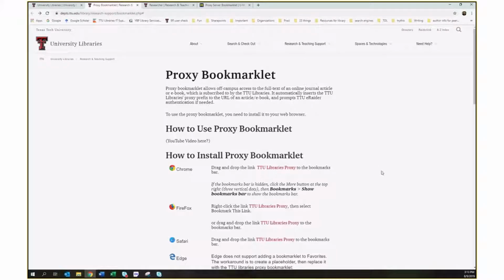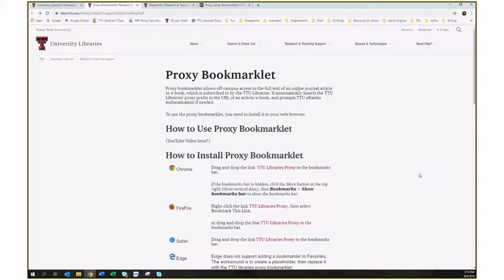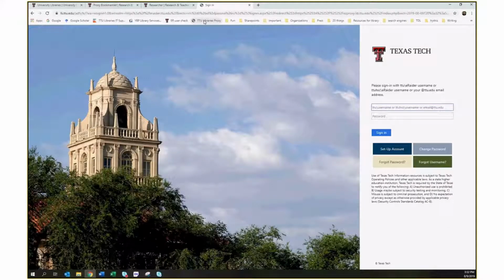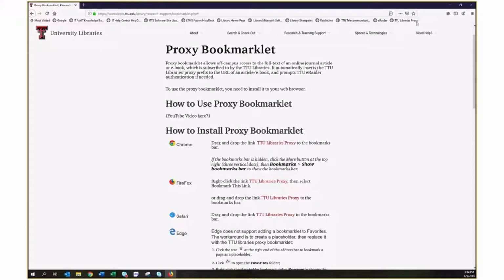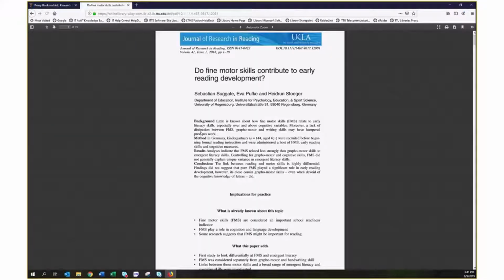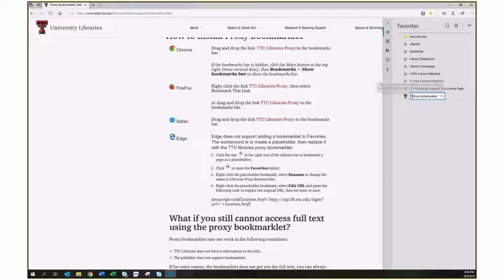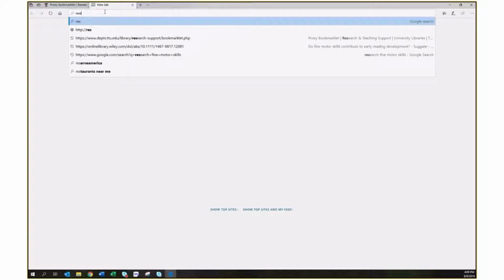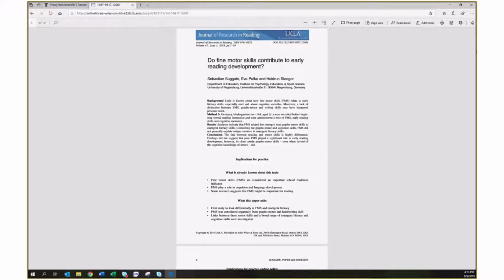Install and Use of Proxy Bookmarklet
Chrome starts at 53 seconds.
Firefox starts at 3:00 minutes.
Safari starts at 5:00 minutes, but also directs you back to Chrome which starts at 53 seconds.
Edge starts at 5:10.